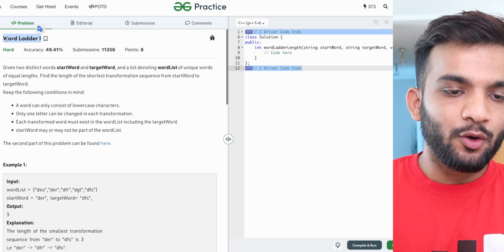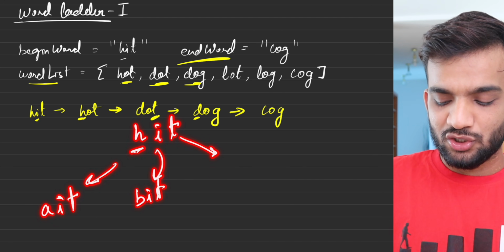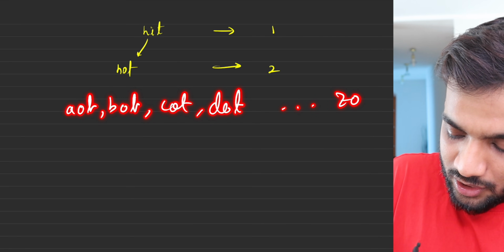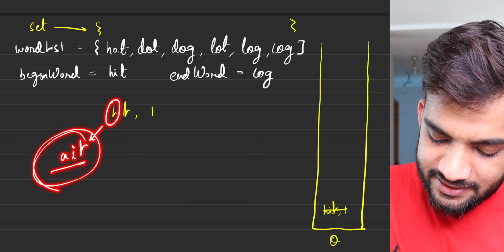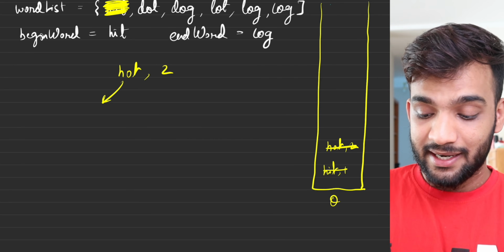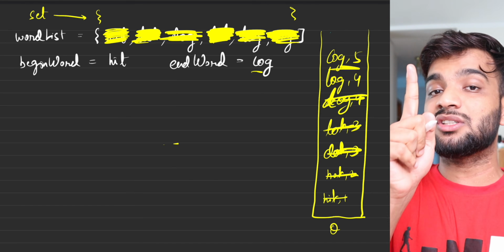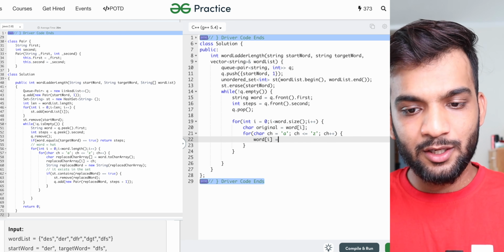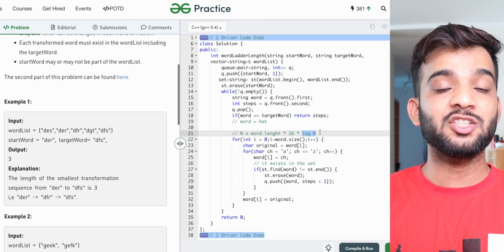G-29. Word Ladder - I | Shortest Paths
Word Ladder - I | Shortest Paths